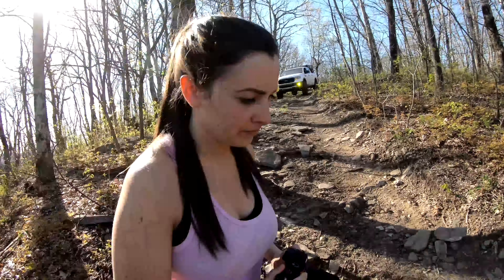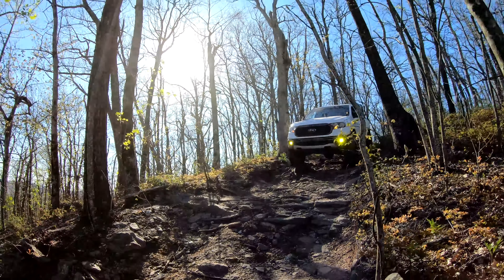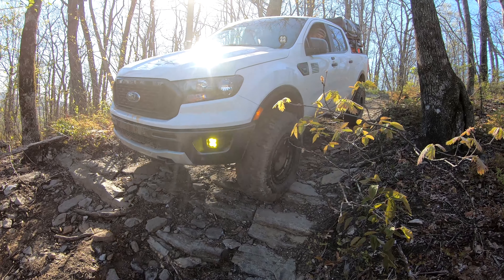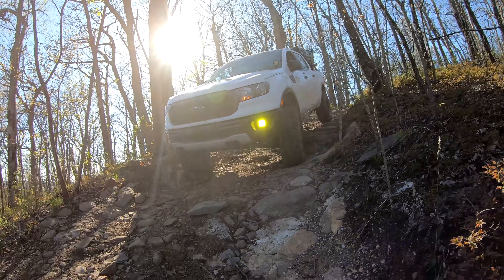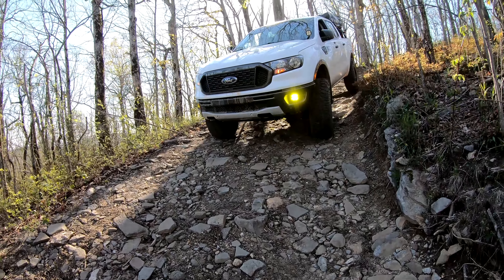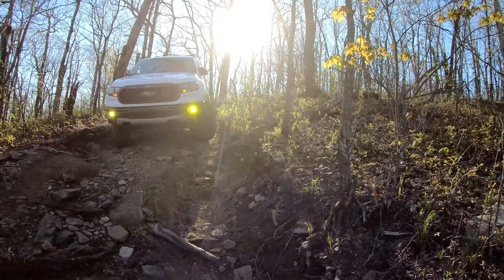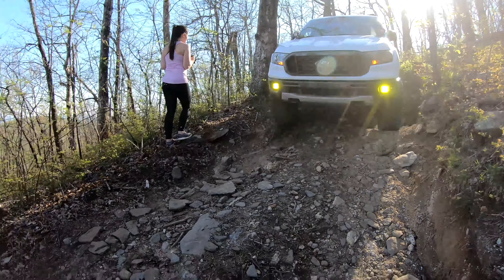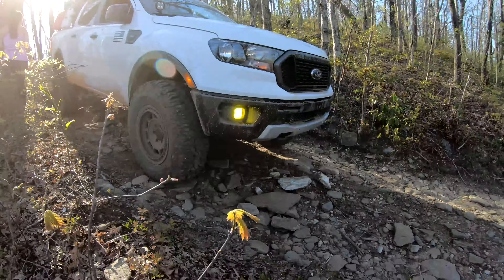SWEATIN BULLETS ON TRAIL IN MY 2019 FORD RANGER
The camera does not do this justice at all of the steepness.